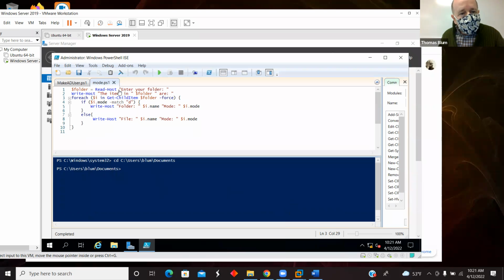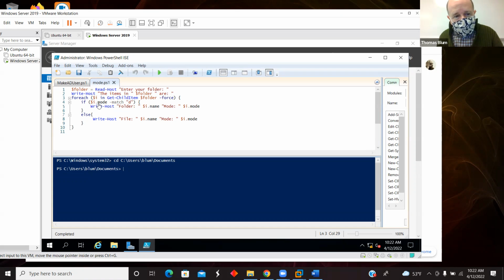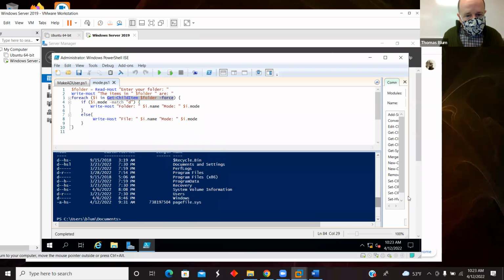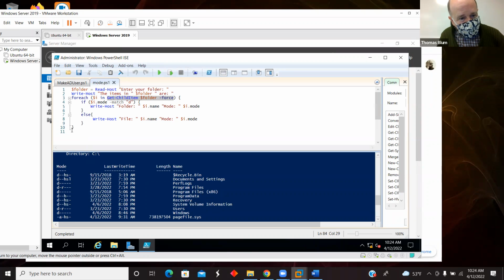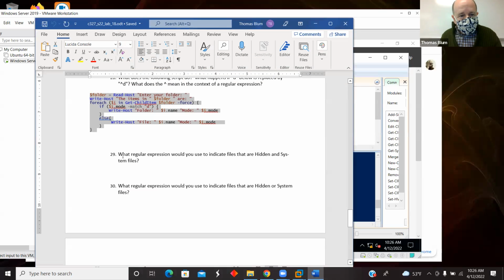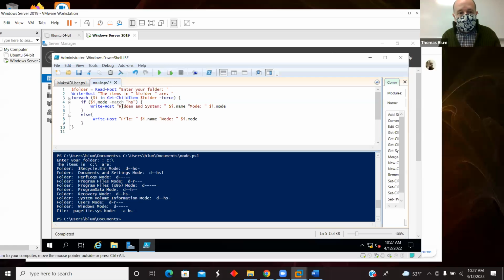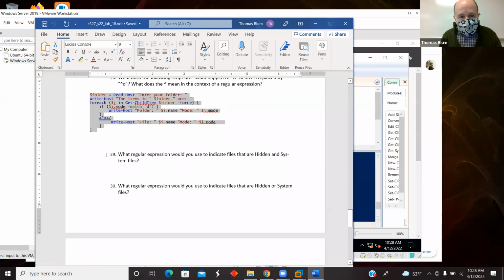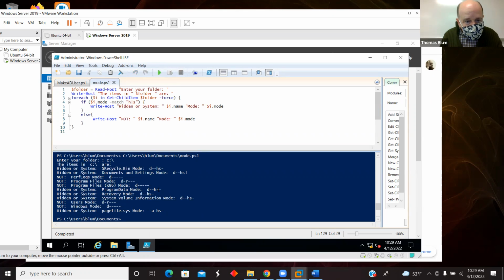CSIT 327 Zoom Recording from April 12, 2022 (Part A)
This video is a Zoom recording from CSIT 327, Administrative Scripting, on April 12, 2022. The question considered asks about adapting a PowerShell script that uses "like" (a SQL-like approach to matching some part ot an entry) to one that uses "match" (which utilizes a regular expression) to achieve a similar result. The "like" approach used a wildcard, while the match approach used anchor.